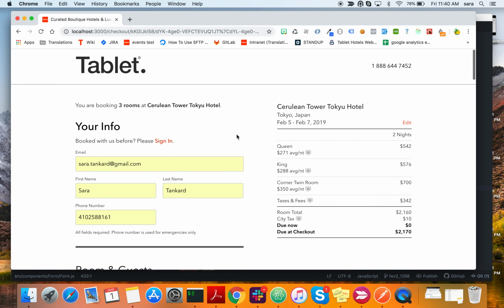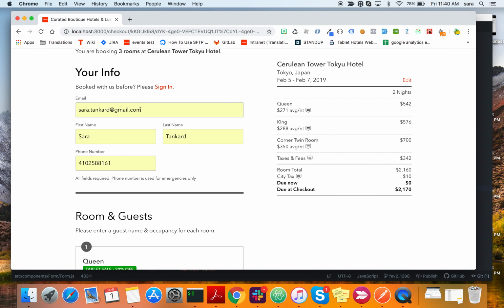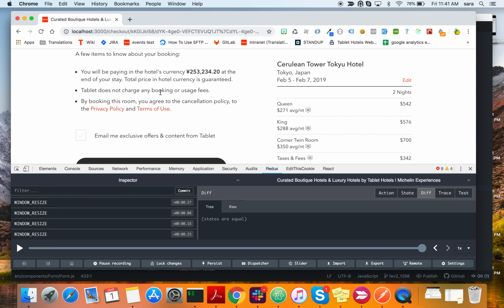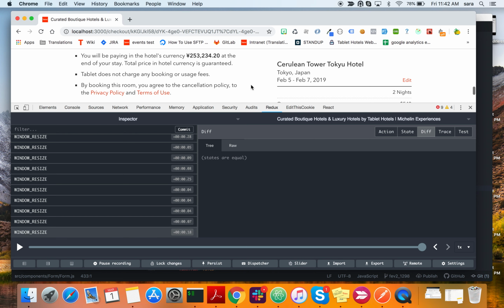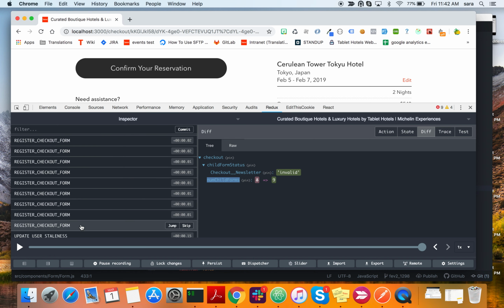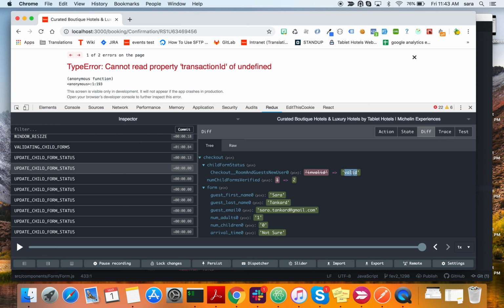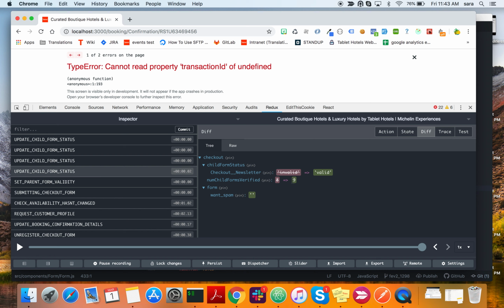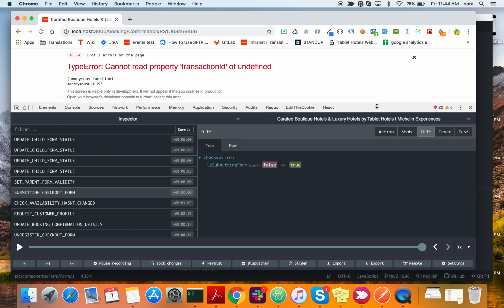ChildForms - Part 1 - Introduction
Introduction to the idea and motivation behind child form